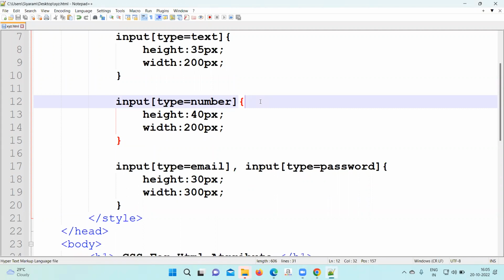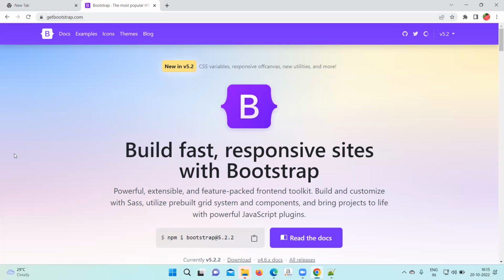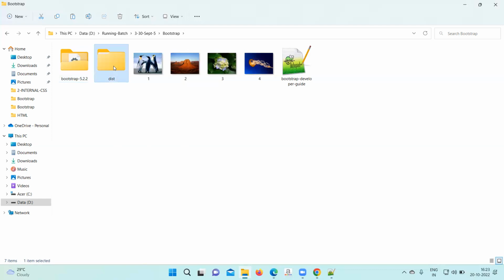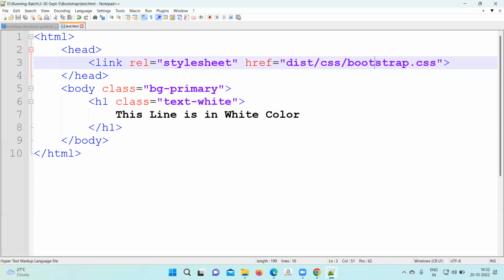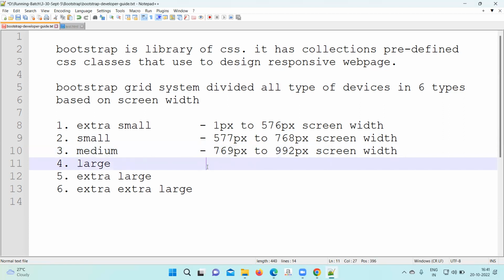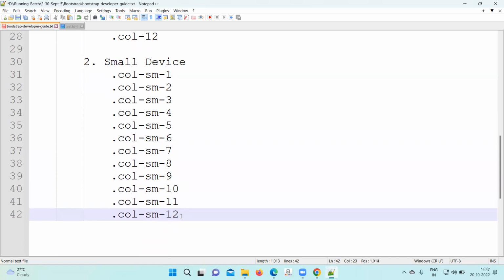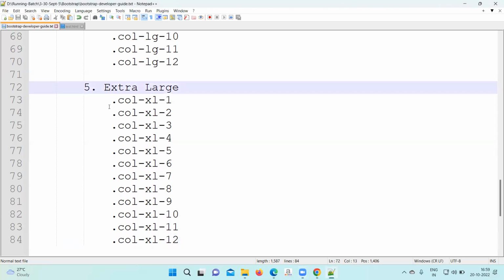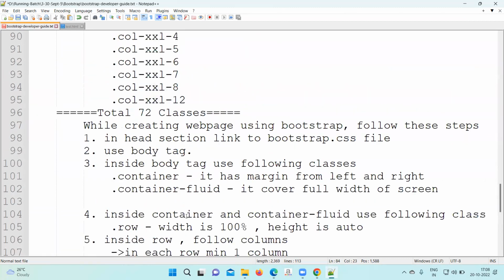Bootstrap Class 1